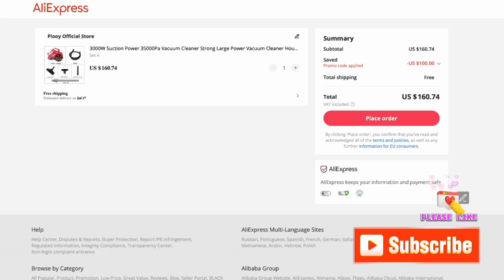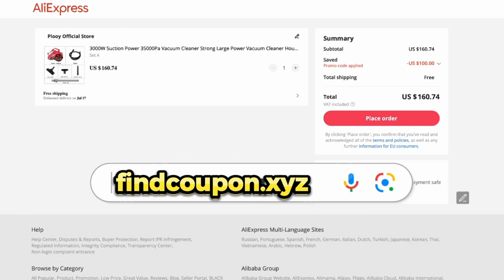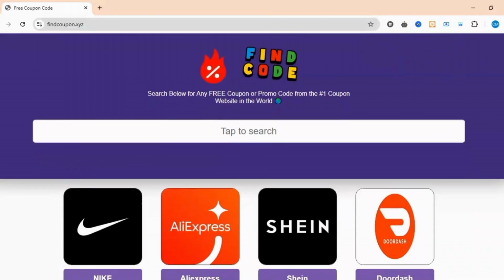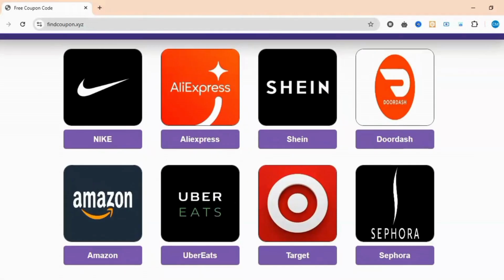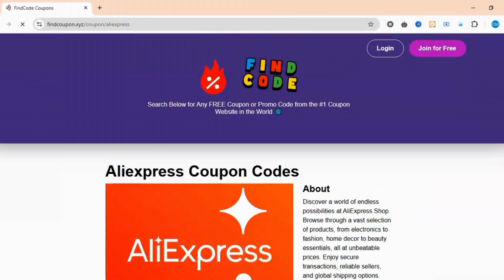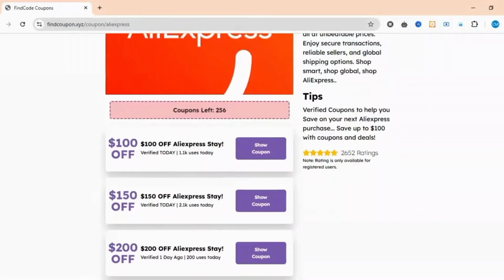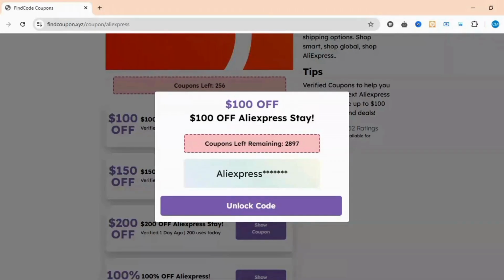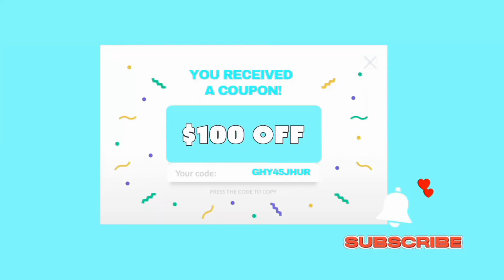Aliexpress Promo Code: Save Big with AliExpress Coupon Code & Discount Codes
Get ready to save with the AliExpress promo code and exclusive coupon codes! In this video, we’ll reveal the best discount codes and promos available, making it easy to save on electronics, fashion, home goods, and more. Watch to learn how to use these AliExpress coupon codes to maximize your savings and get the best value for your money.